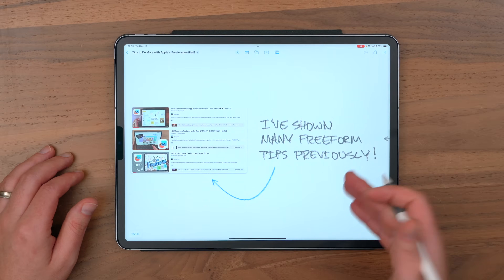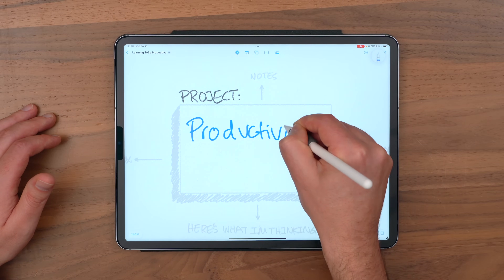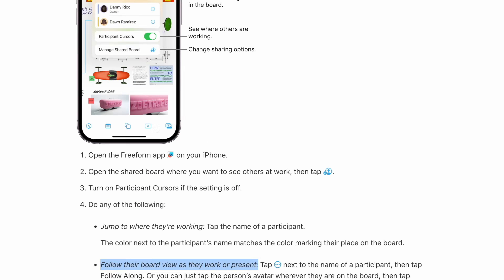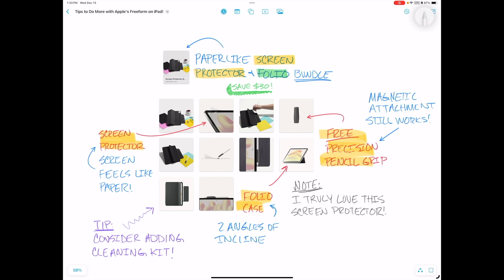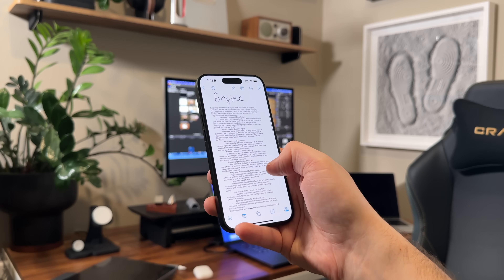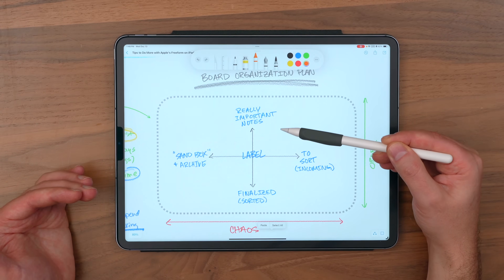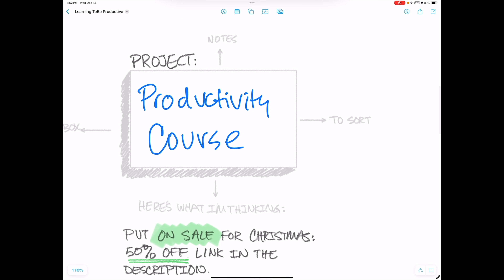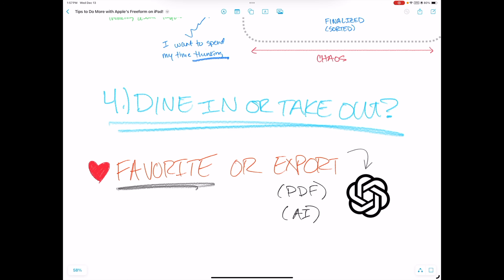Truly NEXT-LEVEL Freeform Tips for iPad Users!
0:00 - Intro
0:30 - Apple Pencil Settings
0:54 - Create Templates
2:11 - Breaking Apart Shapes
3:31 - Presentations
4:08 - Subtle Info Callouts
5:27 - Pencil Grip & Accessories
6:28 - Create to Use
7:35 - Realistic Pencil "Lead"
7:57 - How to Organize Your Boards
11:52 - Using Freeform Boards Elsewhere
12:57 - Final Thoughts